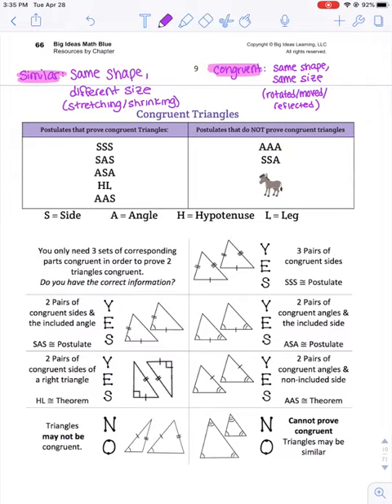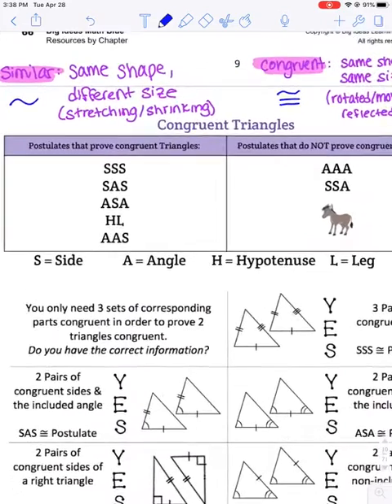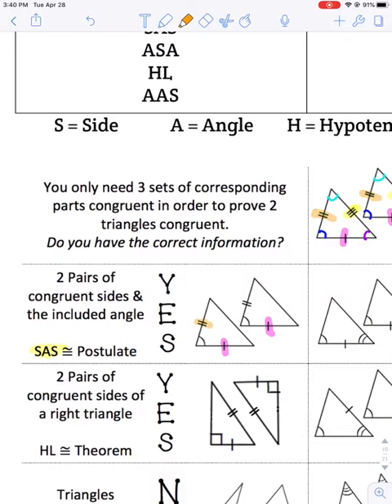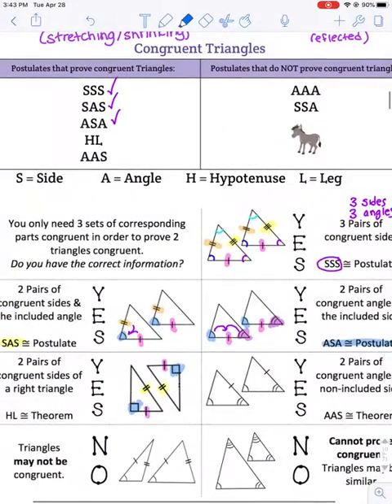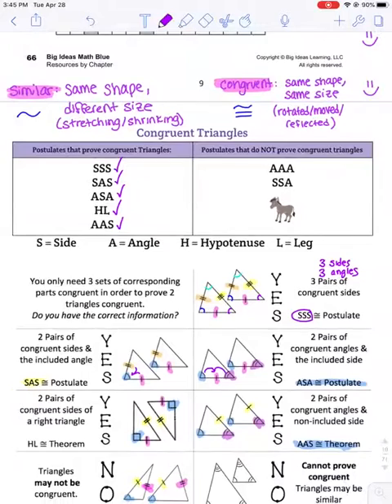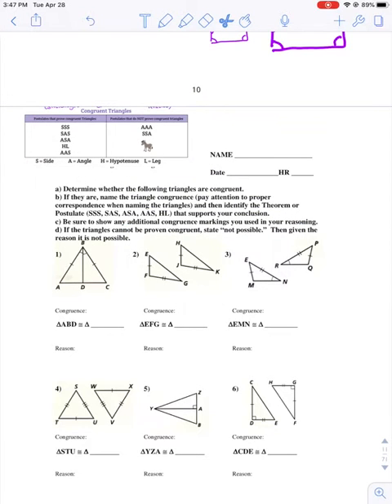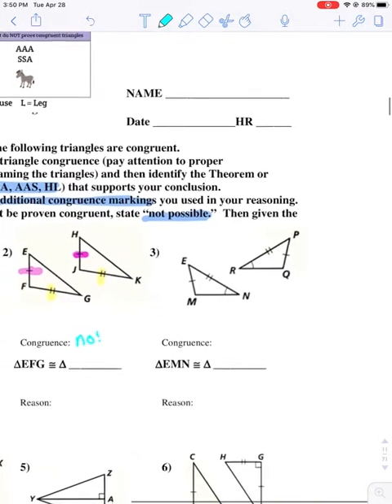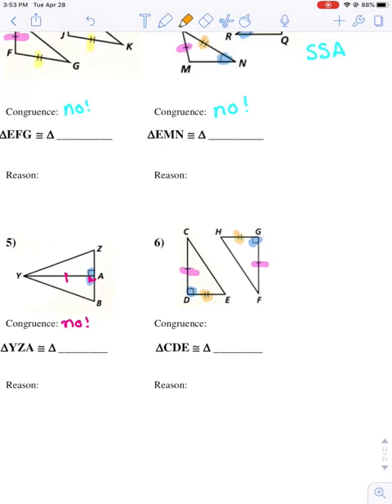Congruent Triangles Intro